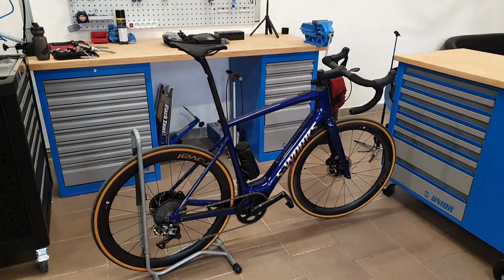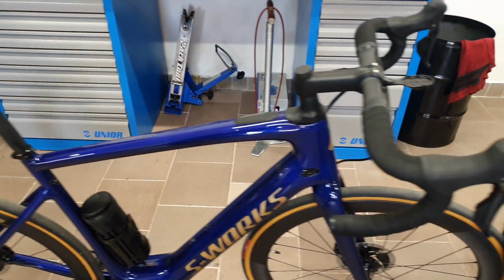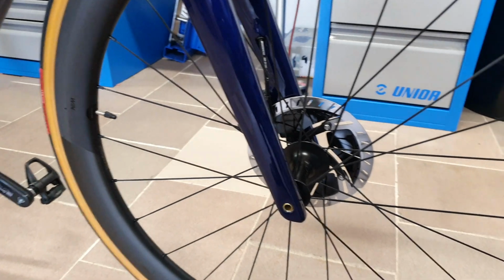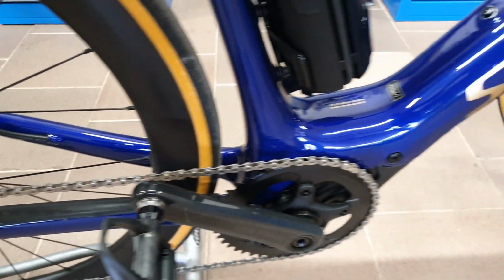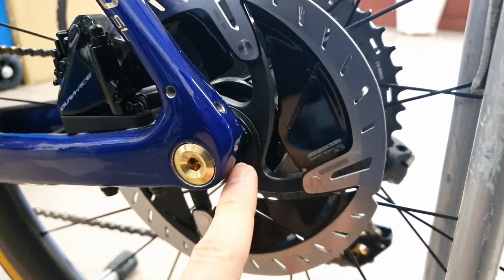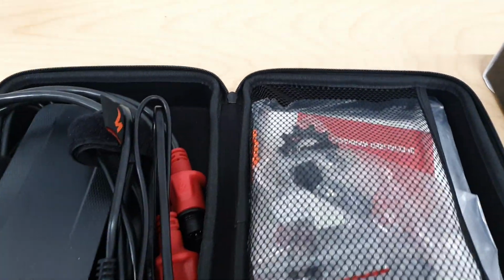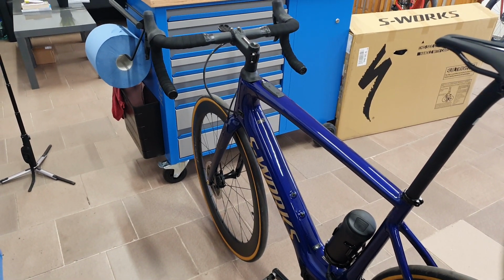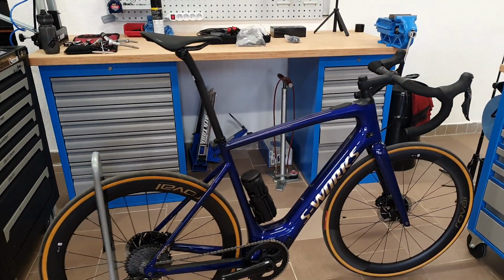S-Works Turbo Creo - Founder´s Edition - detailed look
E-road bikes are a controversial topic, today we are looking at the top model from Specialized - one of only 250 in the world!